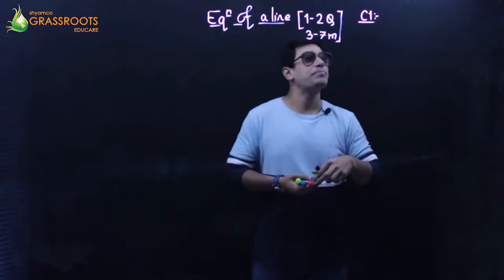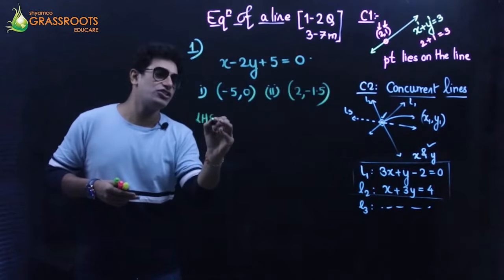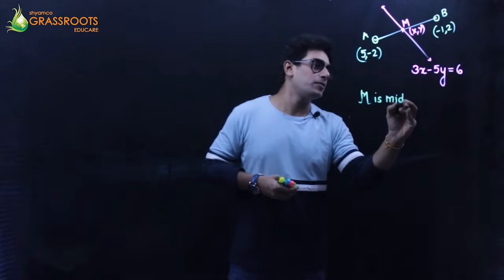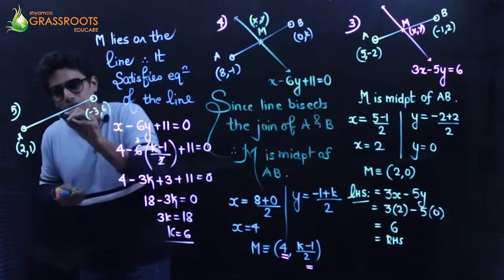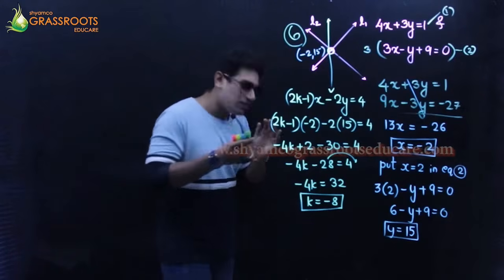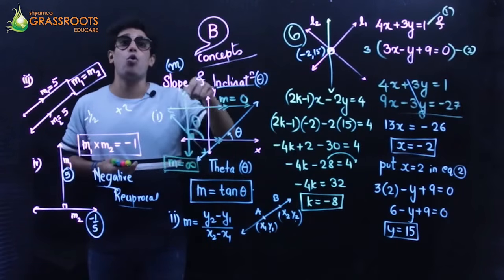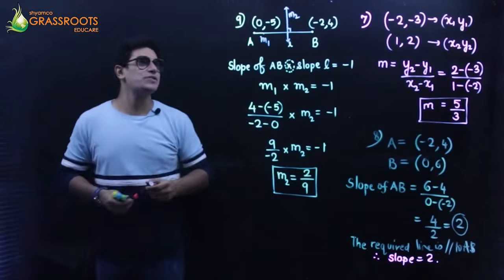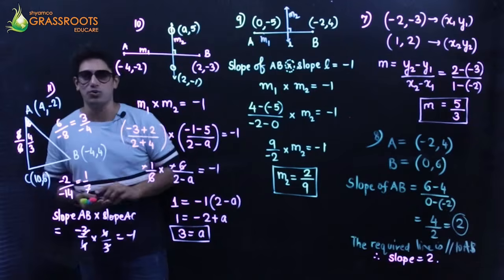Equation of Line - Class 10 ICSE | Maths ICSE | Shyamal Kapadia